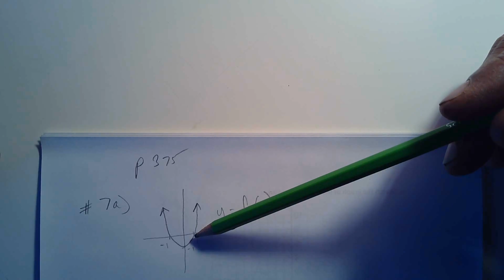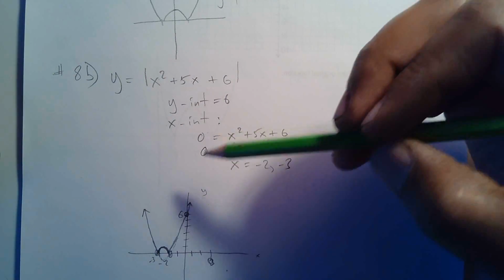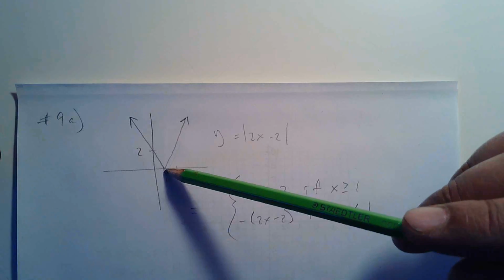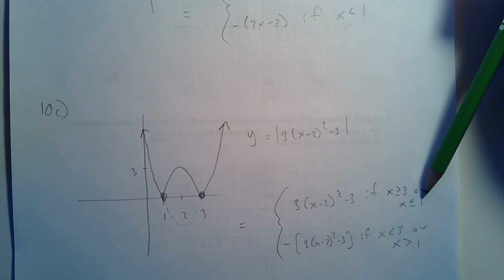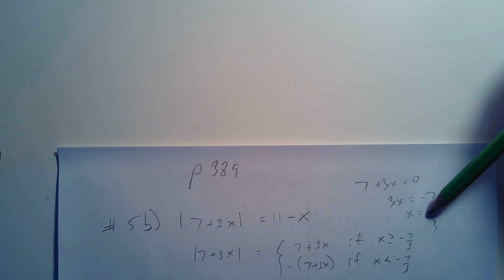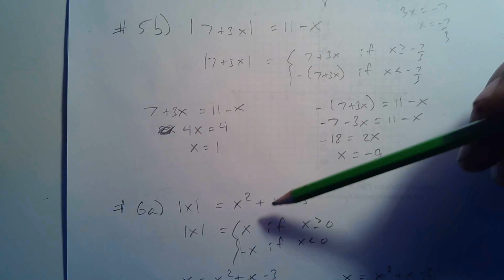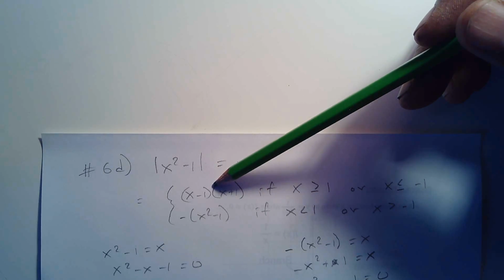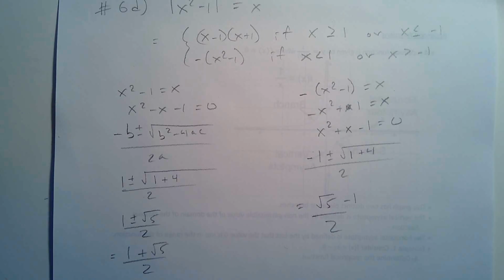ma11 absolute value part 1 review